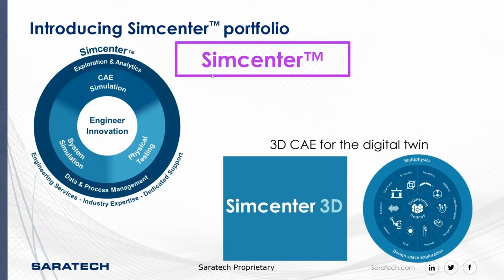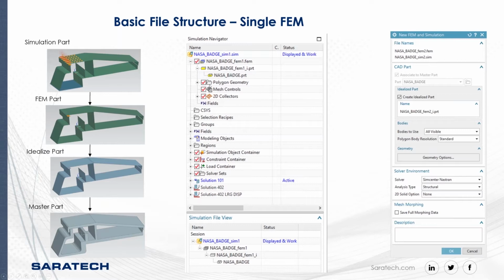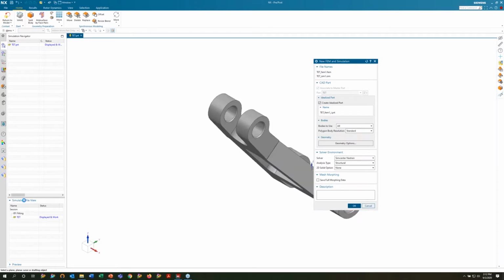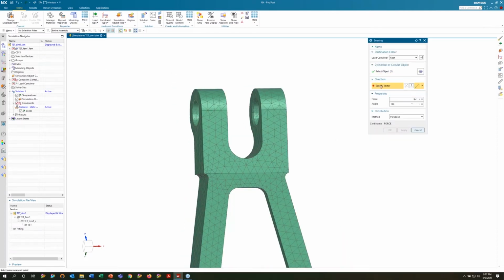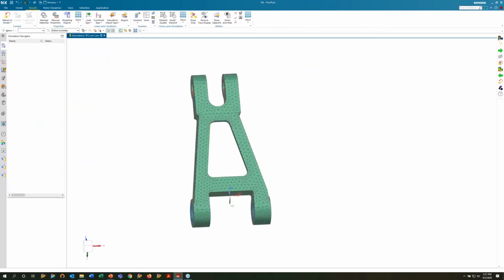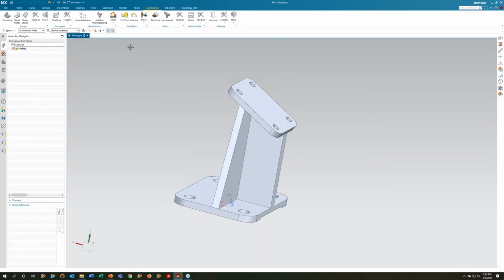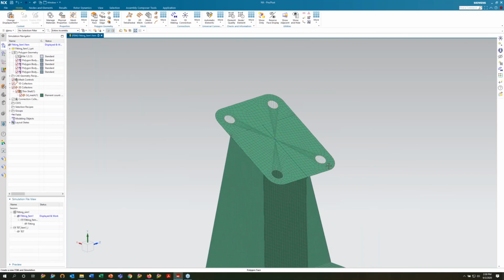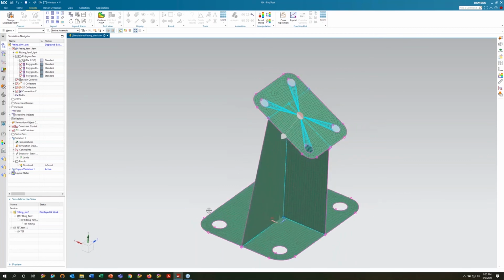CES: Introduction to Simcenter 3D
Join Saratech Senior Applications Engineer, Dan Nadeau, for our CES: Introduction to Simcenter 3D. During the video, Dan Nadeau gives a brief overview of the software and demo a model showing Pre and Post processing using Simcenter 3D.

Watch this session to see:
- An introduction for new users to Simcenter 3D
- An overview of Simcenter 3D software
- The file structure of Simcenter 3D
- A demo model of Simcenter 3D Pre/Post Processing